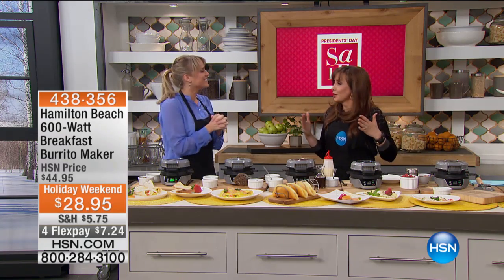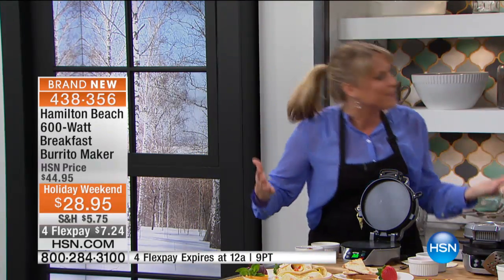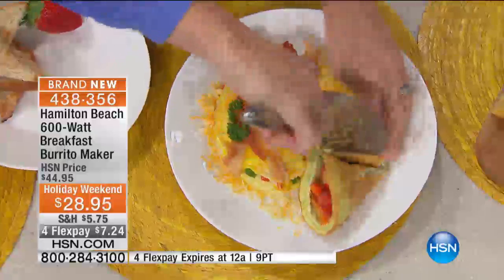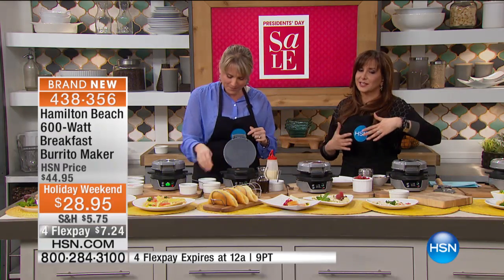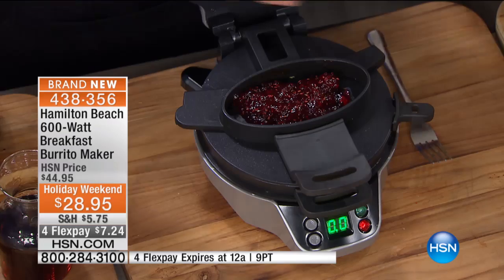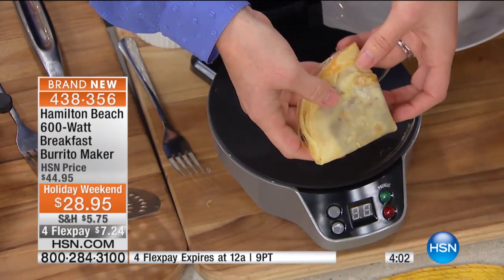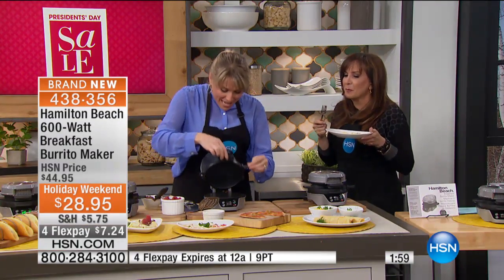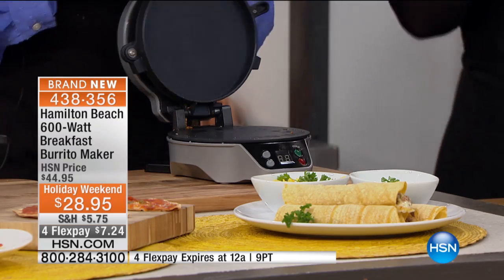Hamilton Beach 600Watt Breakfast Burrito Maker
Get on the fast track to breakfast with this quick and easy burrito maker. Just add your ingredients and in five minutes or less you can be saying...